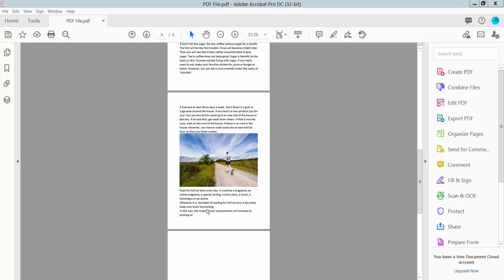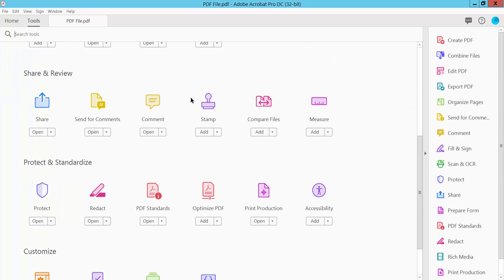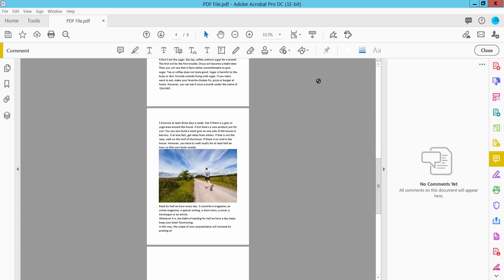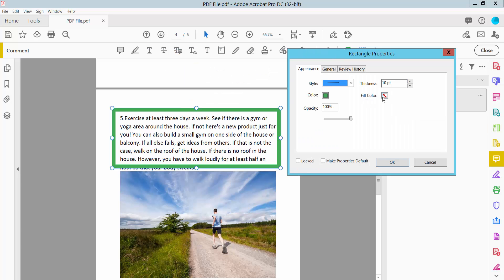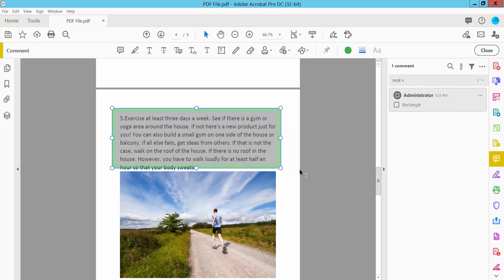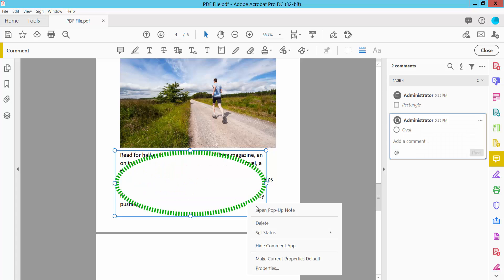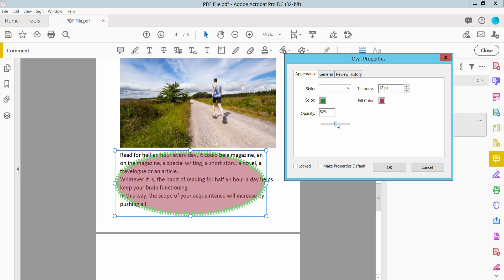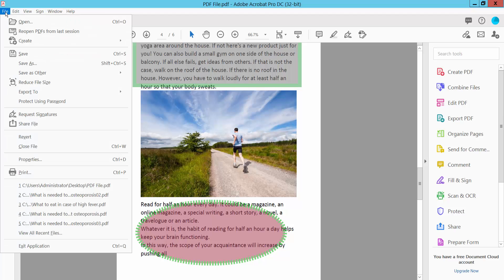How to add shape fill color in pdf file in Adobe Acrobat Pro DC 2022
Hello everyone, Today I will show you, How to add shape and fill color in a pdf file in Adobe Acrobat Pro DC 2022.